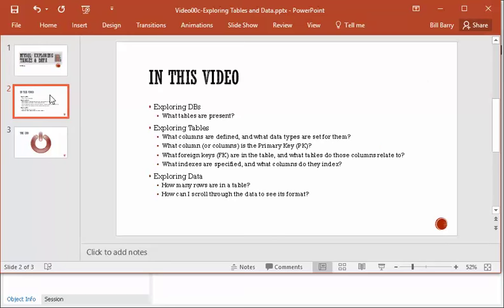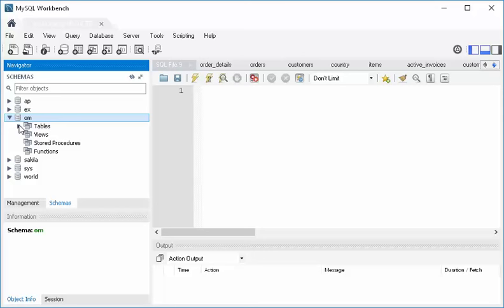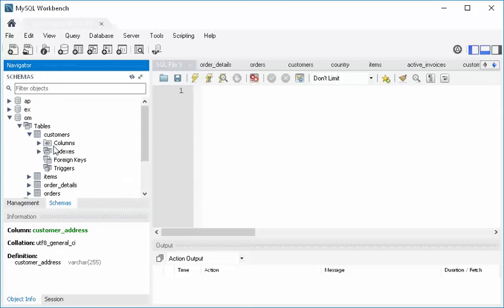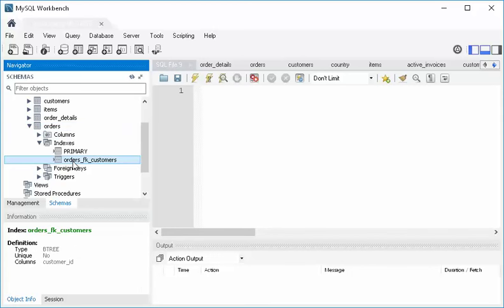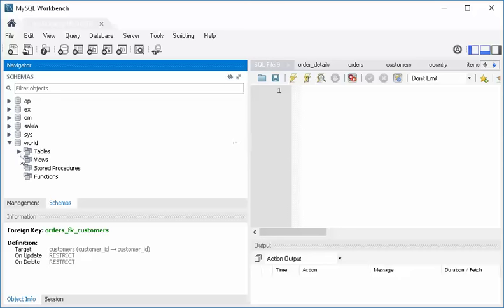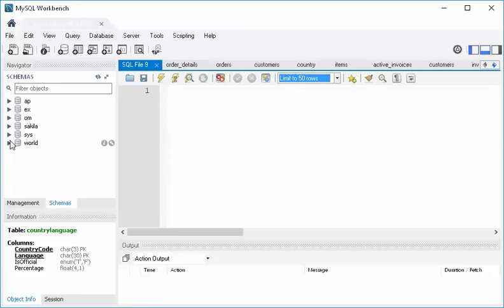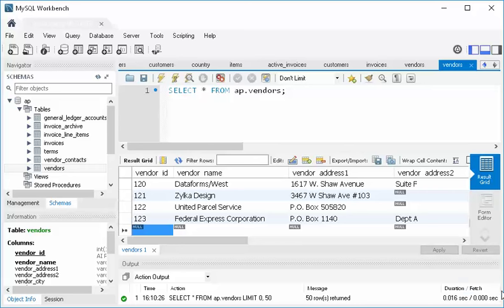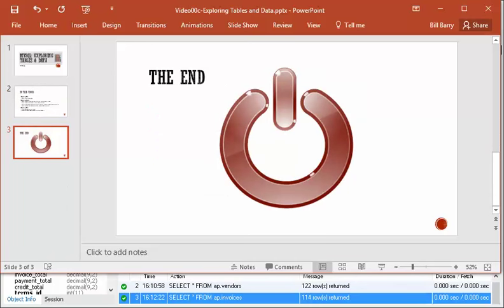SQL-01c - Exploring DBs Tables and Data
Video topics include:  (1) exploring DATABASES to find out what tables they include, (2) exploring TABLES to see what columns are present, what data types are specified, what primary and foreign keys are set, and what indexes are provided, and (3) exploring DATA to see how many rows are in a particular table and what data is present.